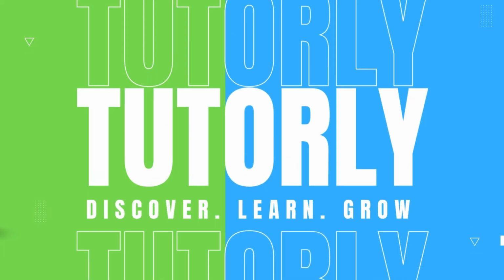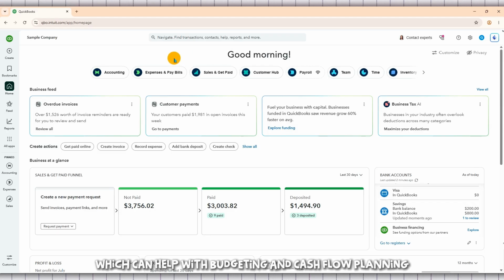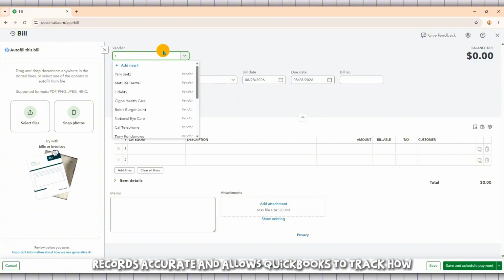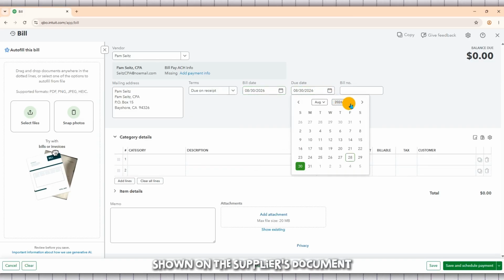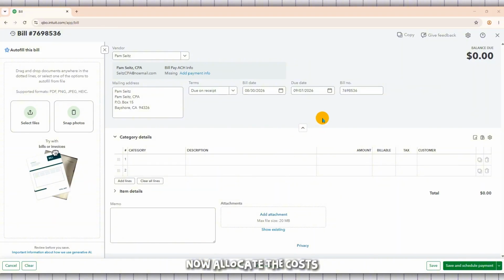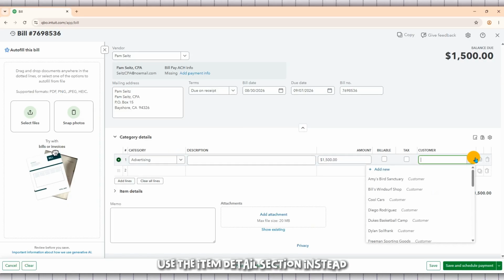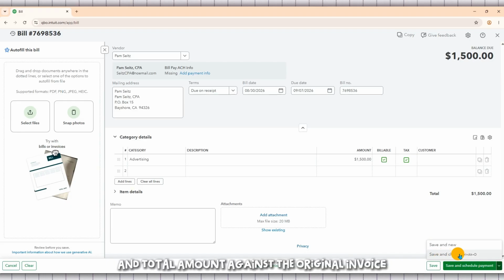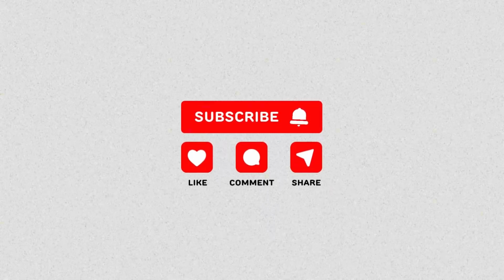How to Enter Purchase Invoices in QuickBooks Online (2026 Guide)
Learn how to enter purchase invoices in QuickBooks Online with our step-by-step guide. Entering purchase invoices is a crucial task for businesses to keep track of their expenses and stay organized. In this video, we will walk you through the process of entering purchase invoices in QuickBooks Online, helping you to manage your finances efficiently. Whether you're a small business owner, accountant, or bookkeeper, this video will provide you with the knowledge and skills to accurately enter purchase invoices and stay on top of your financial records. By the end of this video, you'll be able to enter purchase invoices in QuickBooks Online with confidence and accuracy.